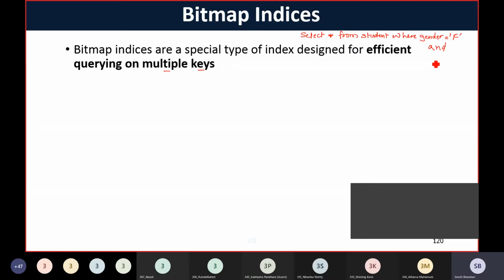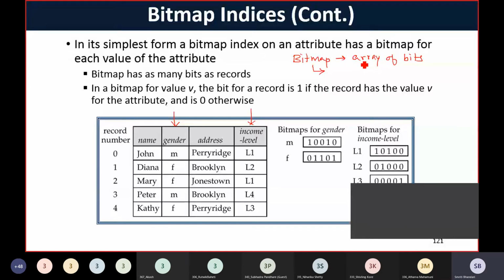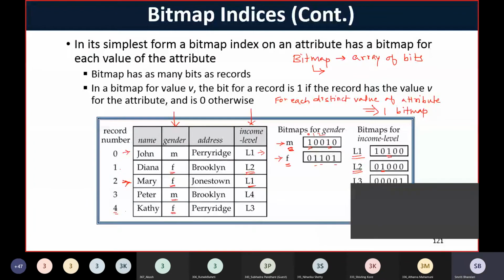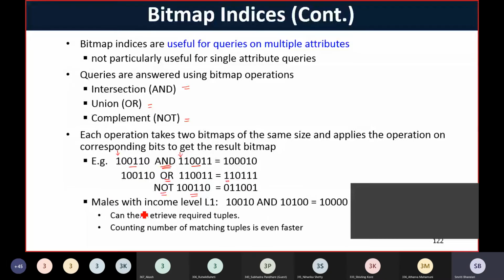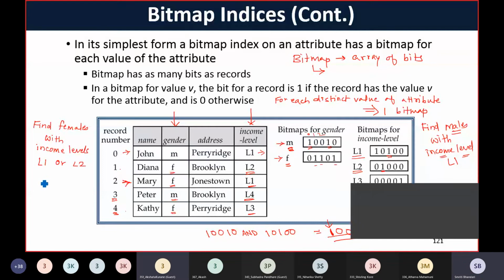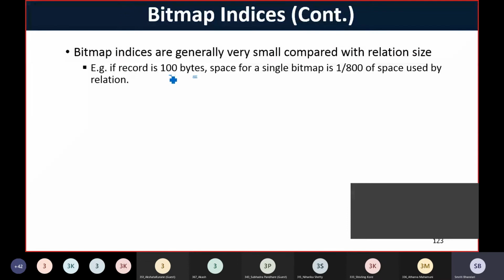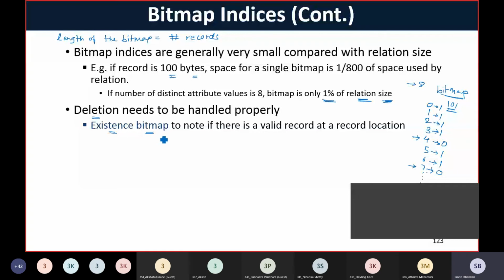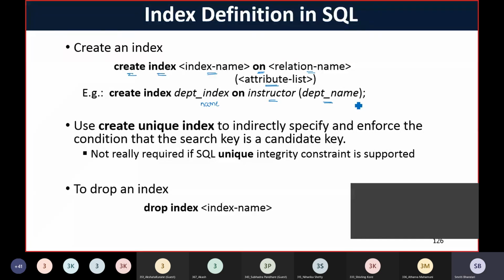# 61-2 - Bitmap Index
This video explains the concept of the Bitmap Index, where it can be used, and how it works to produce the output of queries.